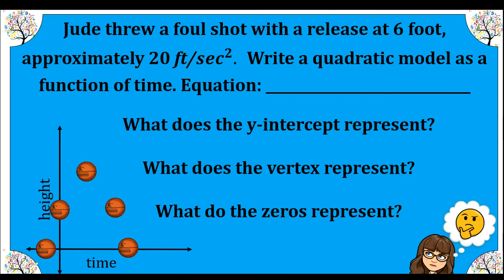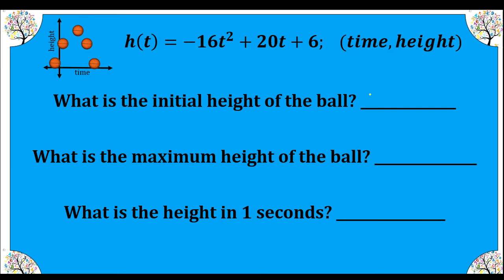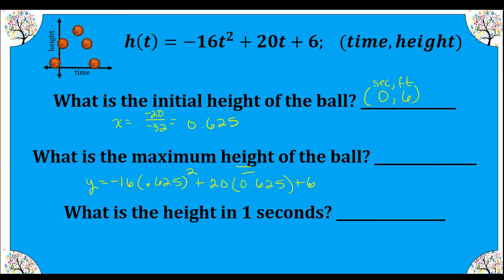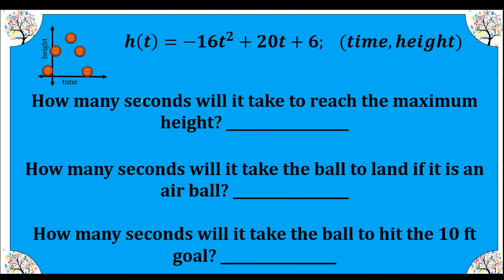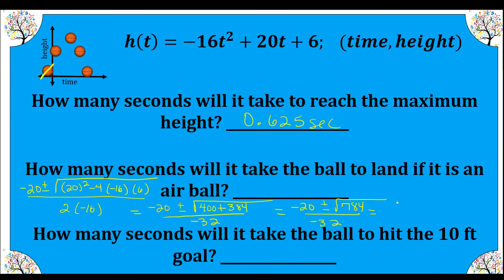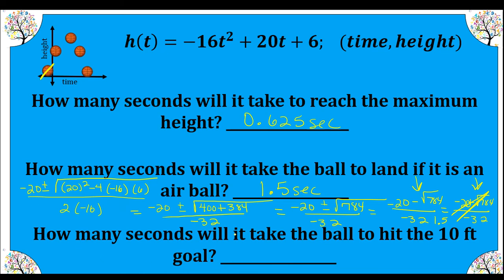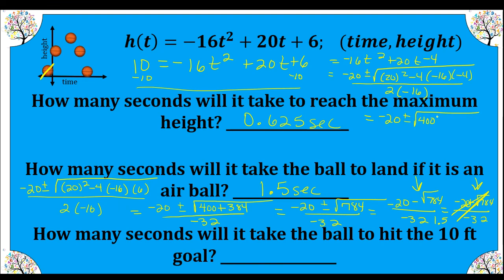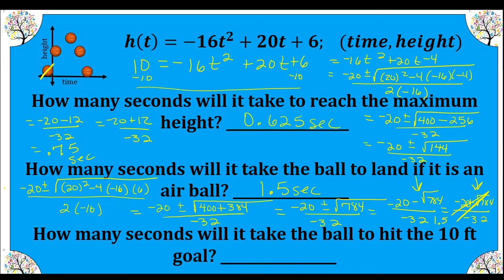M8Adv Lesson 6-9 Part 2 Quadratic Application Example 1